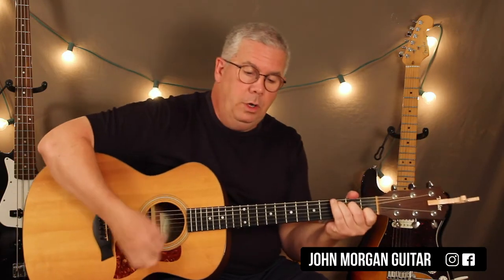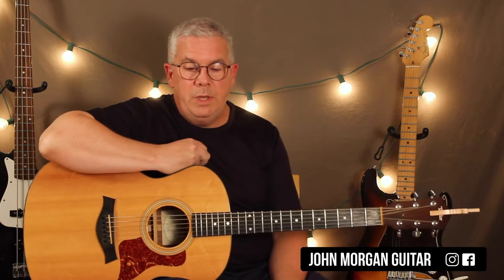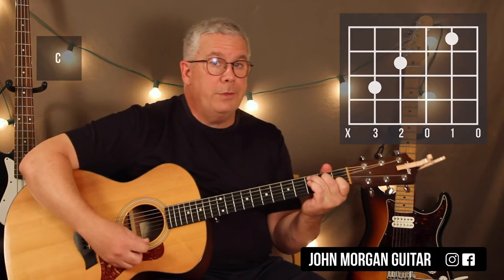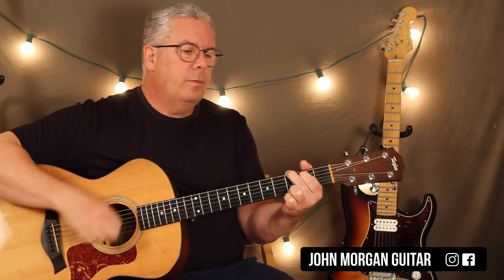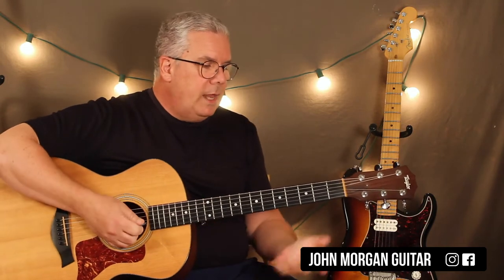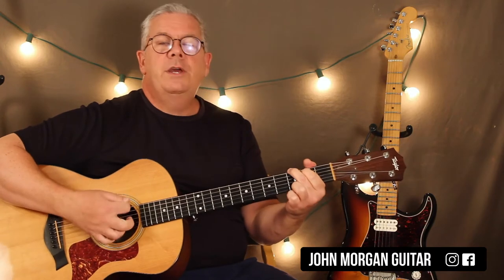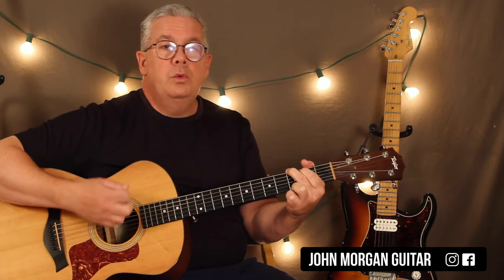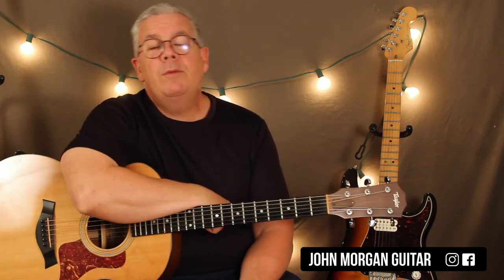How to Play "Tennessee Waltz" by Patti Page (Guitar)